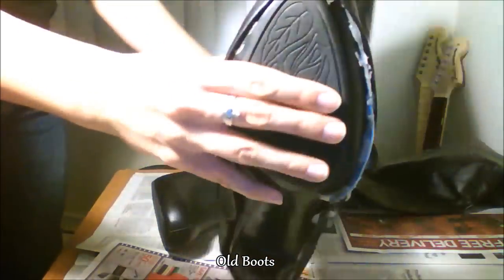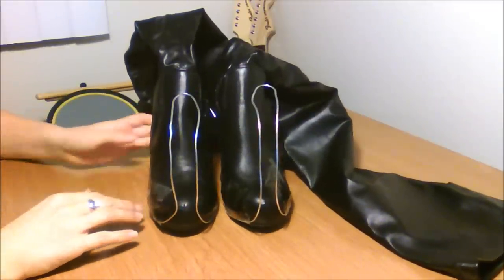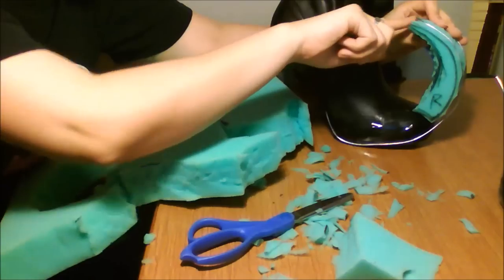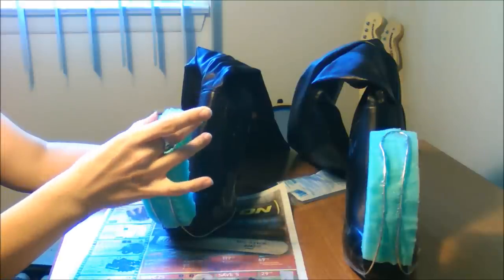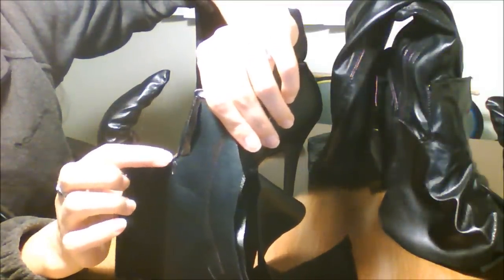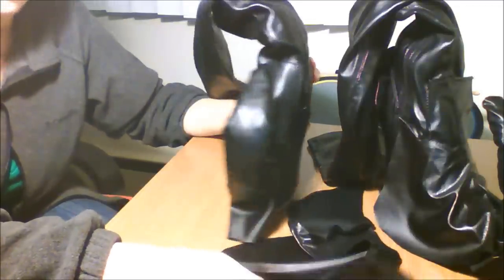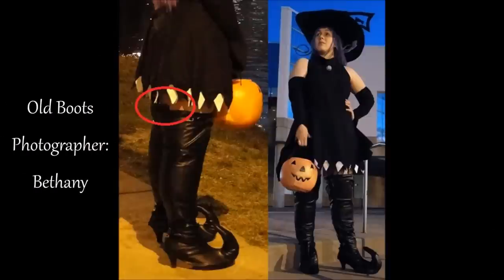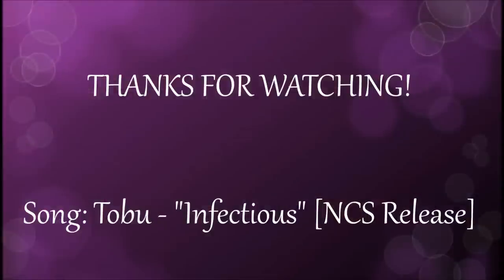Cosplay Tutorial: Blair's Boots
There doesn't seem to be any tutorial videos for Blair's boots, I feel my method worked out nicely, so I wanted to share it :)
NOTE: This video is long because I made it with the idea for those who are *beginners* to cosplay making, so there is a lot of info.  If you're more advance you can skip around to the parts you need, which each section is listed/linked below ;)

Originally I started this video in May 2013 and finally I got around to finishing it up! Haha!  *This is my VERY FIRST tutorial, so I hope I was able to help someone, even a little.  ;)

Part 1: Attaching the Wire 1:20
Part 2: Cutting & Attaching the Foam 2:58
Part 3: Boot Overlay Cut-Out 6:15
Part 4: Sewing & Hemming of the Boot Overlay 13:58
Part 5: Gluing of the Boot Overlay 19:31
Final Product: Before & After 28:05

Materials Needed:
--Boots
--Cardboard/Newspaper
--E6000 Glue
--Extra/Scrap Fabric (for boot overlay pattern & stuffing)
---Upholstery Foam
--Pleather/Vinyl
--Packing Tape
--Wire, 14 Gauge, Galvanized Steel
--Acetone Nail Polish Remover (to clean up E6000 messes)

Tools:
--Hot Glue Gun
--Popsicle sticks
--Sandpaper/Nail File(per directions of E6000)
--Scissors
--Wire Cutters

Sewing:
--Pins
--Sewing Machine (RECOMMENDED) or sewing needle
--Thimble
--Matching Thread

Photographers:
Bethany

Song:
--NCS: